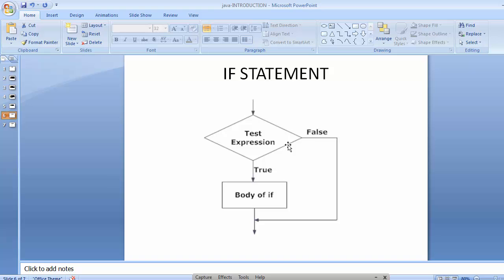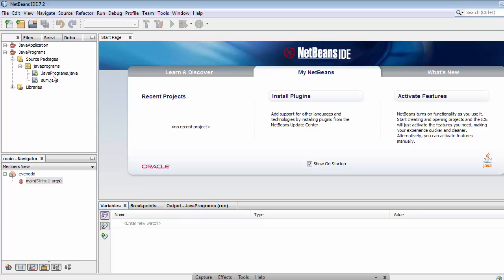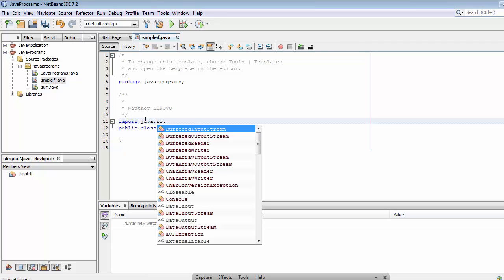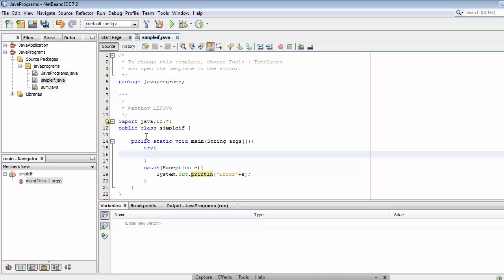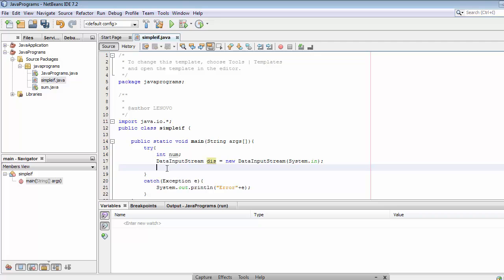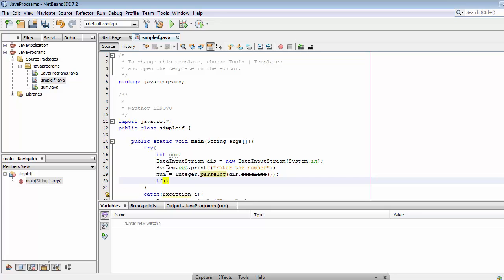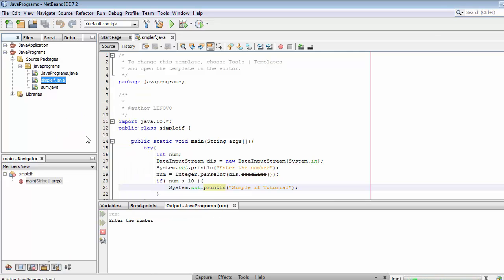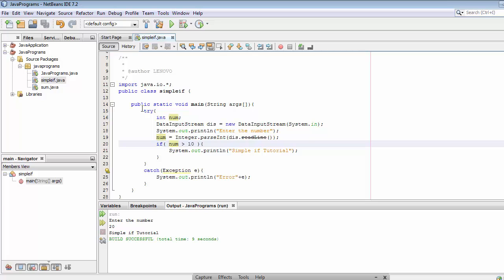How to use simple if statement in Java Part-3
How to use simple if statement in Java is a video tutorial for beginners and advanced users to learn how to use if condition in java.

In this video we will also learn about the flow chart of if condition to understand the problem in a better way. Here in this video we will discuss the complete flow of if condition using a flow chart. When we use if condition in programs first we take the input from the users and then we evaluate it with a condition, if the condition gets satisfied or true then we will execute some block of code and if the condition din't get satisfied then we will come out of the if condition and the program will get terminated.